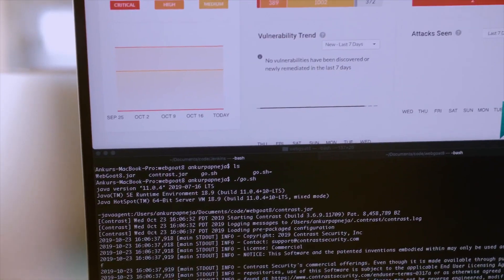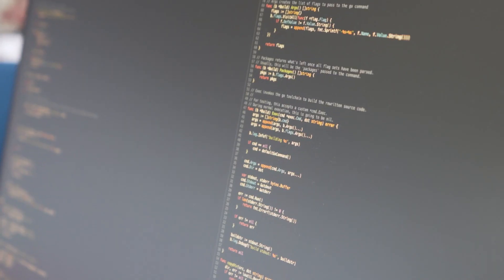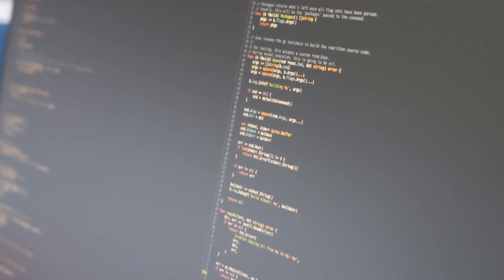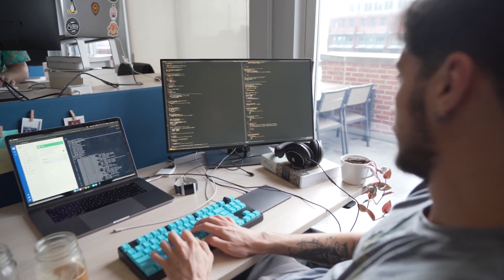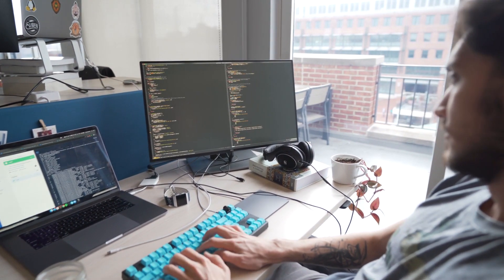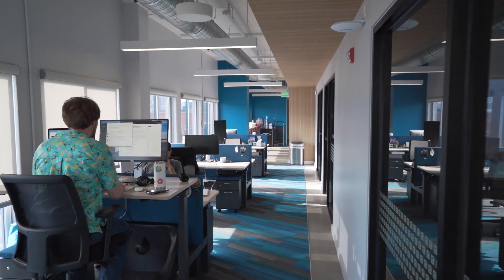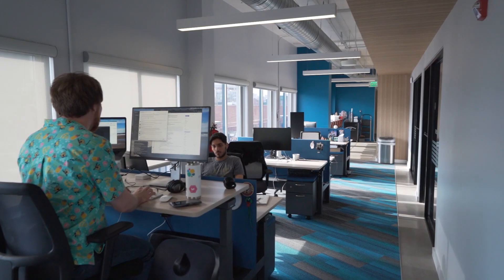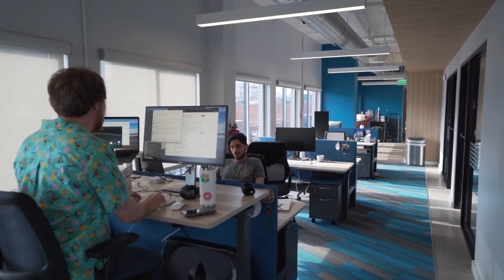Arshan Dabirsiaghi - Co-Founder & Chief Scientist- Contrast Security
Contrast Chief Scientist on Contrast Security